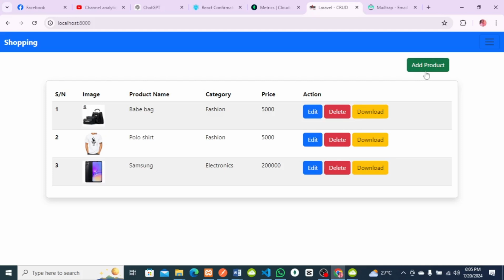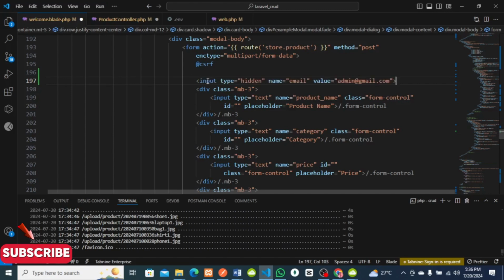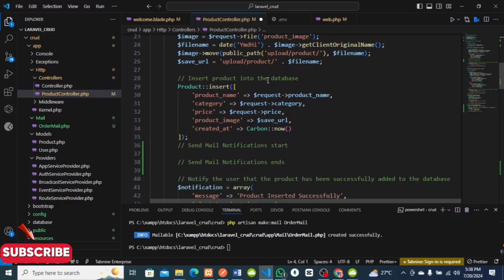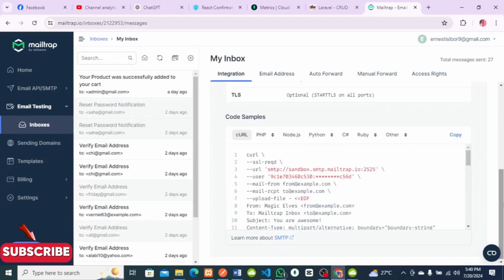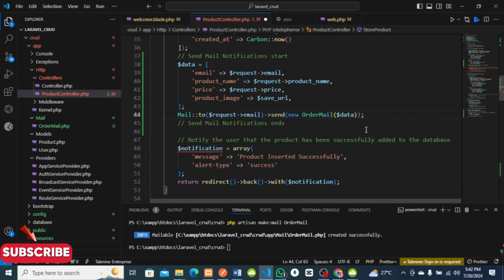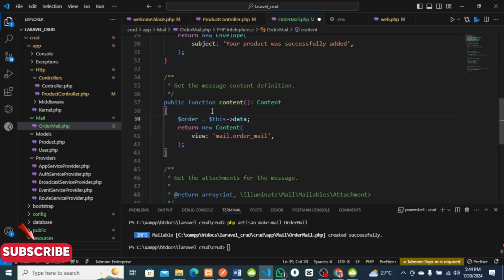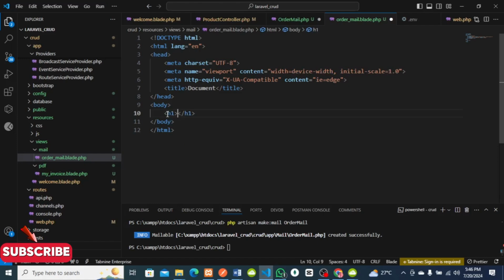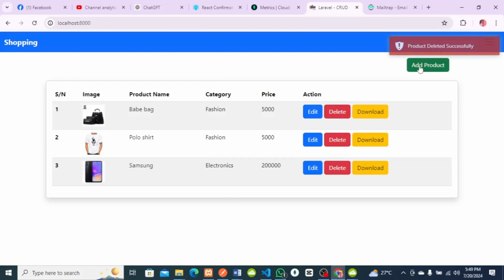How to send Email Notifications using Laravel After Adding to Cart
In this video, we'll walk you through the process of setting up email notifications in a Laravel application. Specifically, we'll show you how to automatically send an email notification to the user after they add an item to their shopping cart.

By the end of this video, you'll learn how to:

Configure your Laravel project to send emails.
Set up a mail service provider (like SMTP, Mailgun, or SendGrid).
Create a Mailable class to define the email content and structure.
Trigger the email notification when an item is added to the cart.
Customize the email content to include details about the added items.